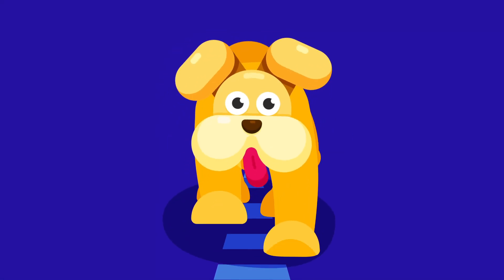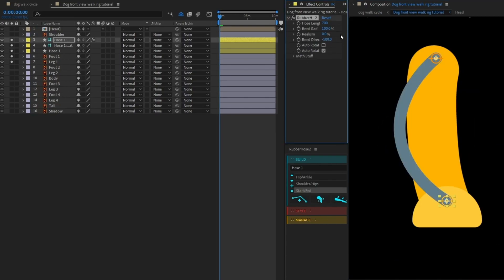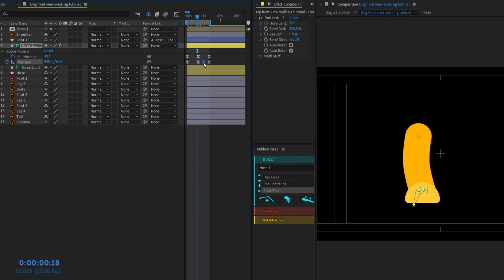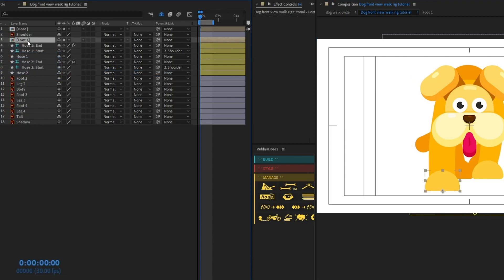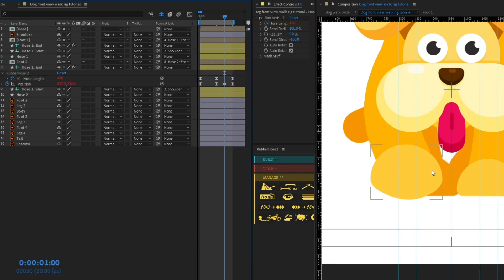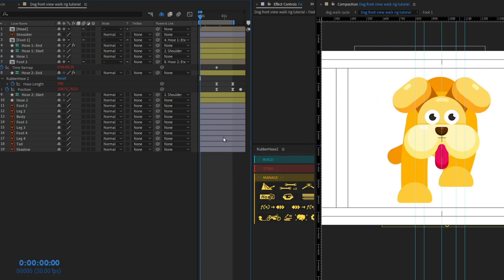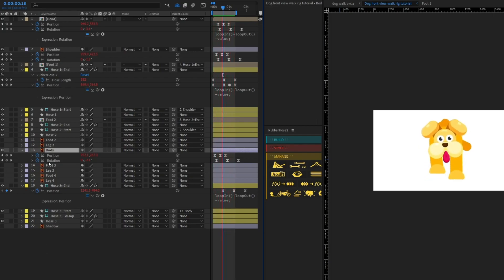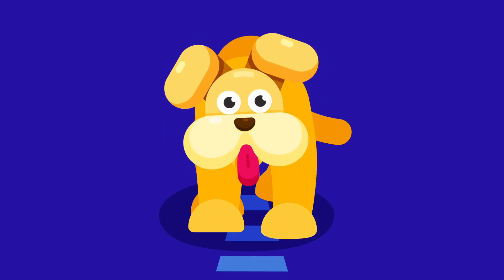Dog walk cycle Front View in After Effects | Animation Tutorial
In this video, we will learn how to animate Dog walk cycle Front View in After Effects with Rubberhose 2 plugin. This is a very easy-to-do animation, even you are a beginner in After Effects you can do it all by yourself. Just follow along with the lesson.